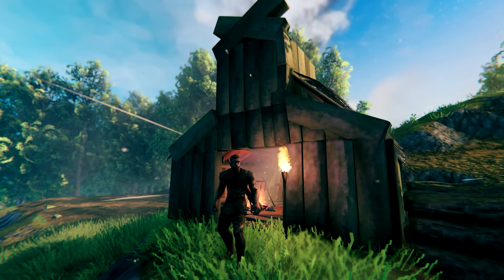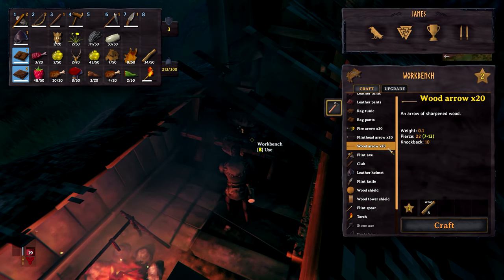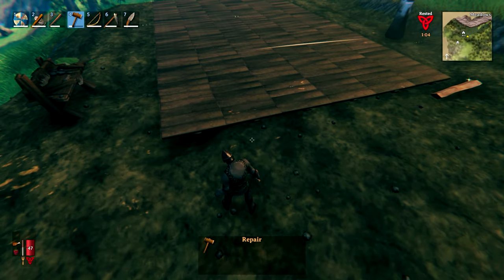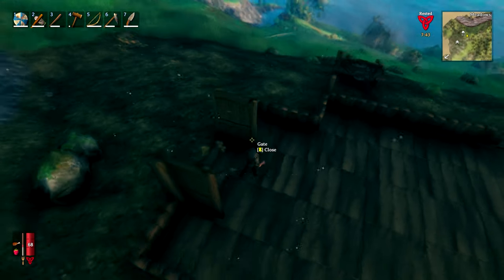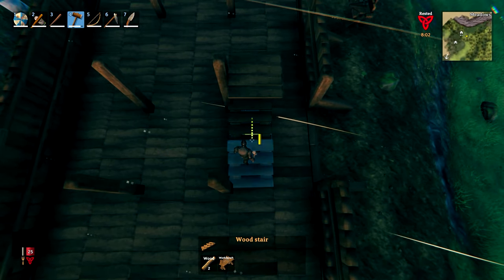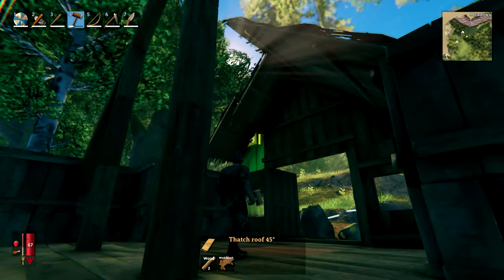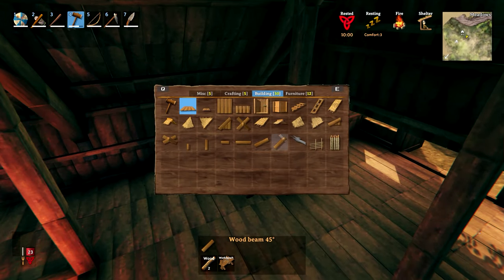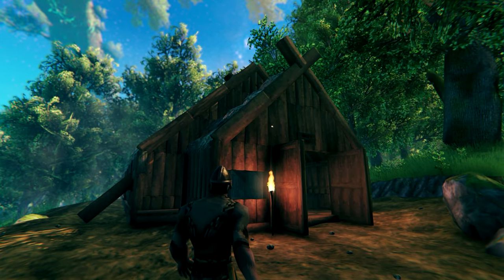Valheim How To Build A Simple Viking Hall - Ep 2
In part 2 of my complete Valheim longplay, we build a Viking Hall and make some upgrades to our living conditions. Join me as we  Explore, Build, Conquer, Craft, and Survive in this new world.